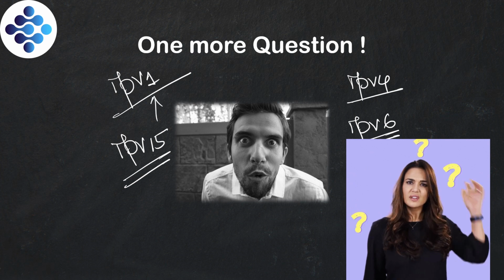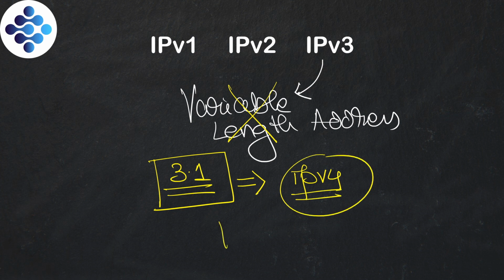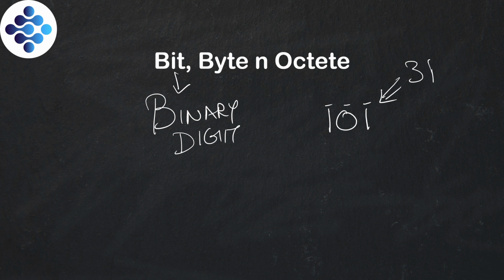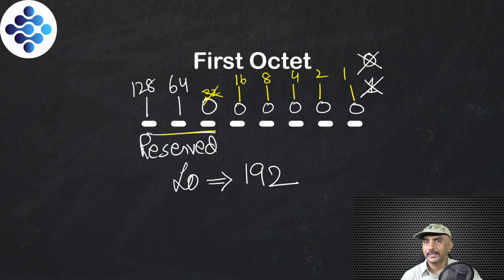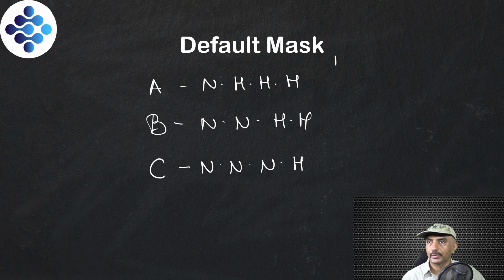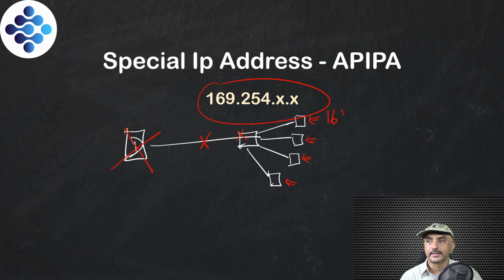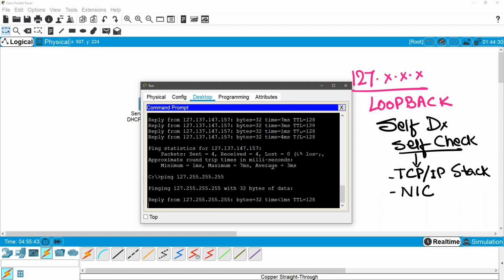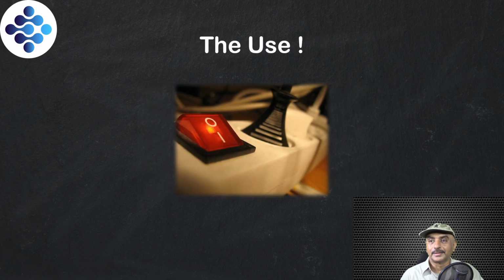Computer Networking - Session 3 - IP Address (v1 to v15) - Best for GATE Exam & Engineering Students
This is the third session in the computer networking series.
This series is getting prepared, keeping in mind the concepts necessary for good performance in Gate and Engineering exams by the students.
In this third session, we shall be talking about IP address.
But for thorough understanding, we shall be discussing all the way from version one to version 15 of IP address.
All the concepts of IPv4 , class of IPv4 , default mask, public and private IP addresses, important commands necessary for proper implementation of network are covered properly, in easy to understand way.
Backed up by practical for solid foundation of the subject.

links of the first 2 sessions are given below